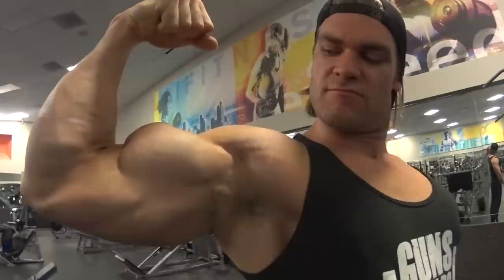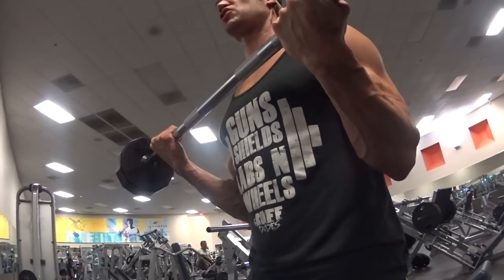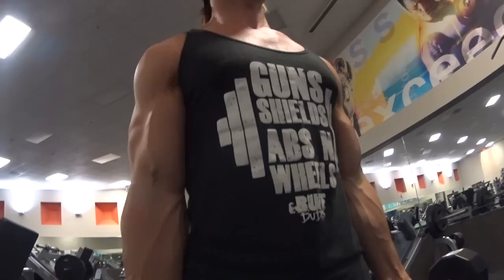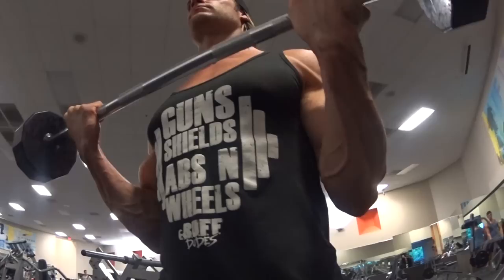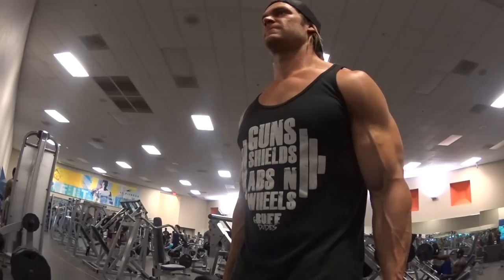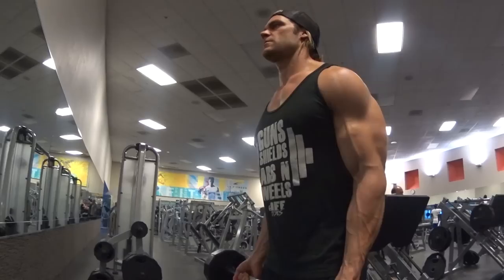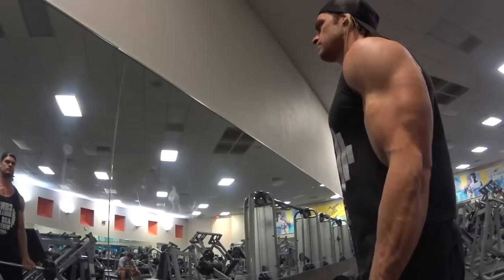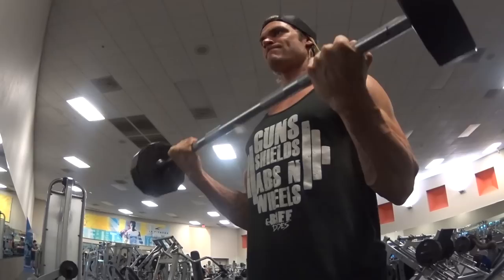3 Easy Tips for Building Big Biceps Fast!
Buff Dudes / Fitness / How to Build Big Biceps Fast the Best way with just 3 Easy Tips.
Starring: Brandon White, Hudson